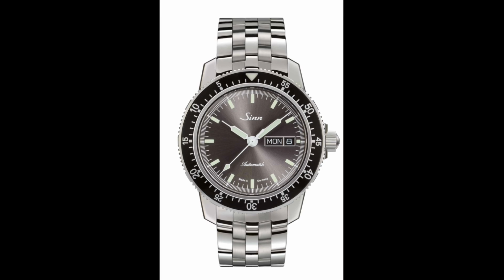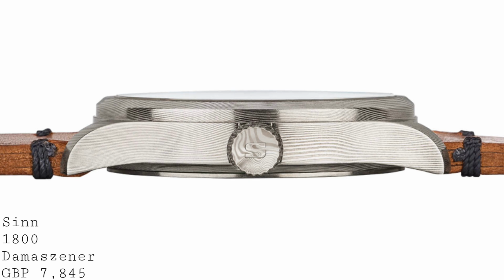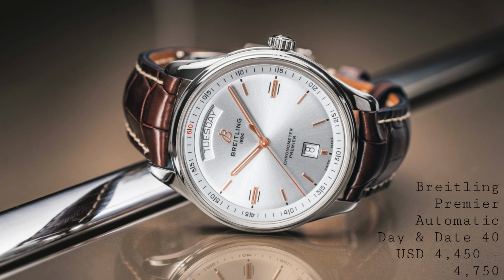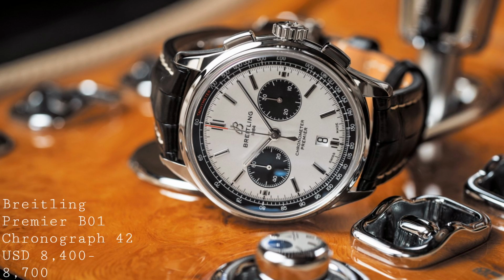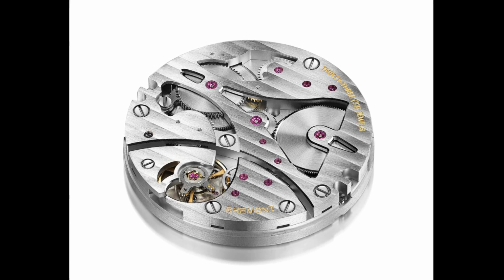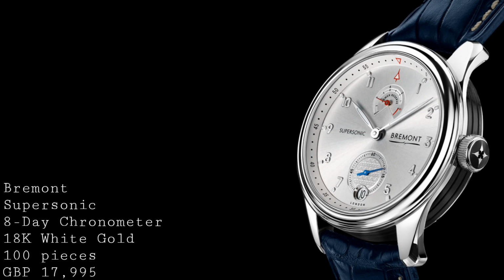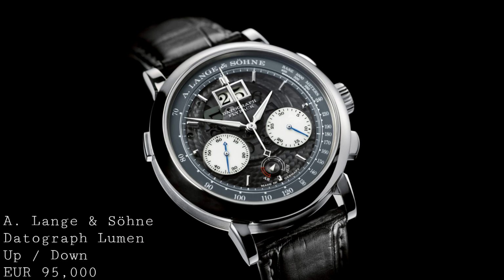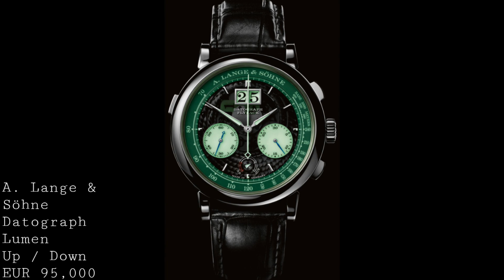Wristwatch News: November 2018 | Armand The Watch Guy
In today's video, I would like to discuss several new releases this month from a magnificent new chronograph from A. Lange & Söhne to a Concorde-inspired Bremont and a Sinn with a very interesting case.

Featured Watches:
(Sinn 104 St Sa I B / Sinn U1 B / Sinn 104 St Sa I A)
- Sinn 1800 Damaszener
- Breitling Premier Collection
- Bremont Supersonic 8-Days Chronometer
- F.P. Journe Octa Sports ARS 2
- F.P. Journe Centigraphe CTS 2
- A. Lange & Söhne Datograph Lumen Up / Down